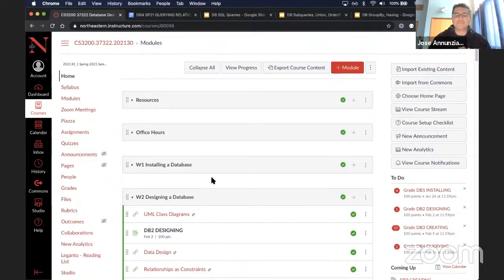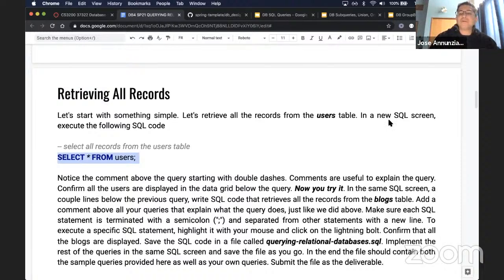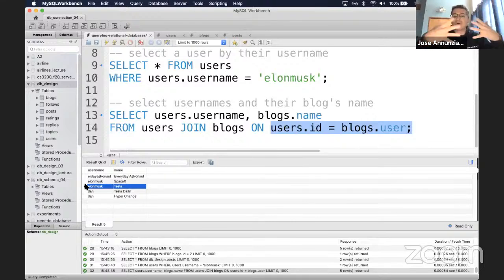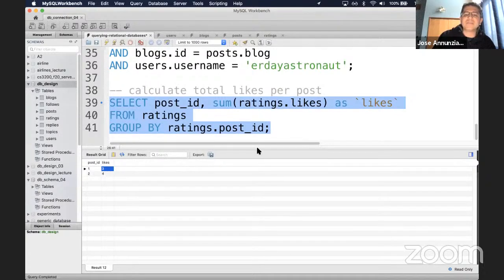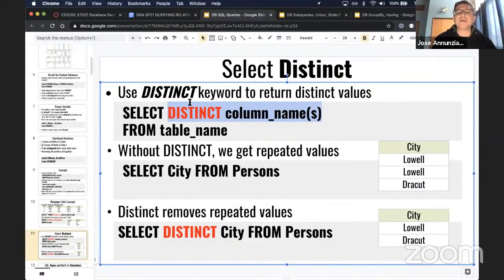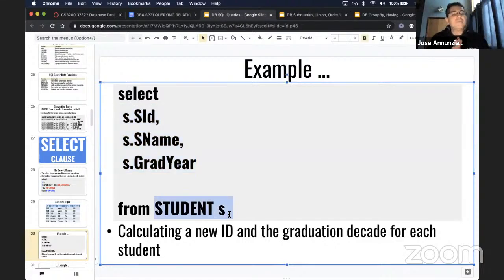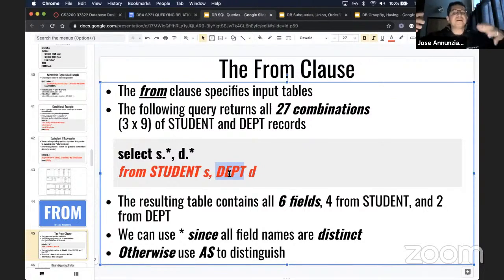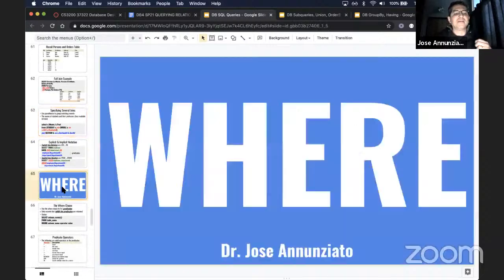SQL Queries - CS3200 04 SP21 W4.1